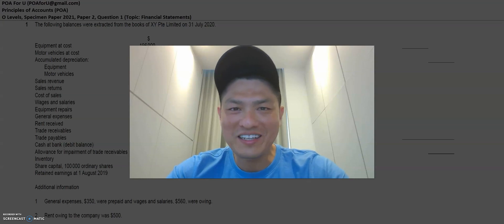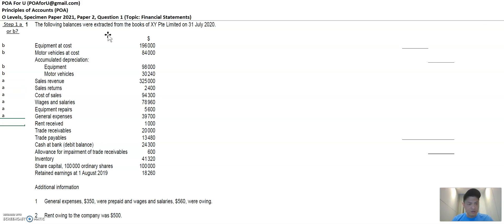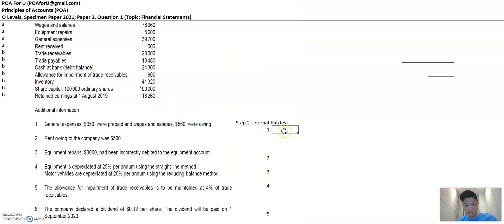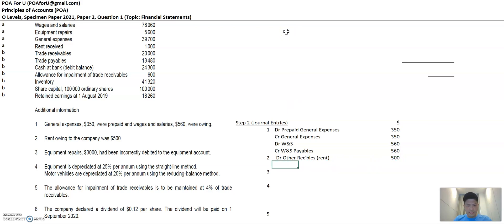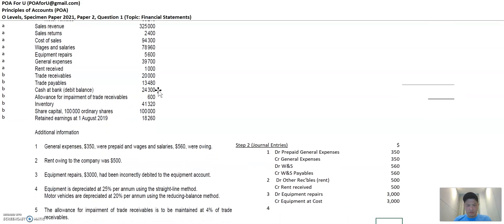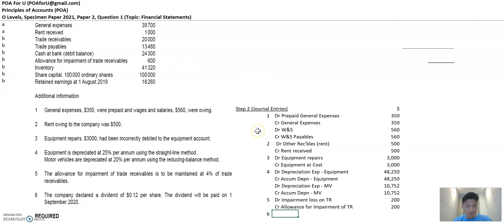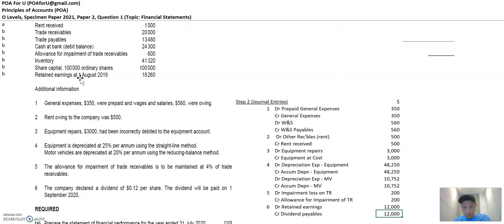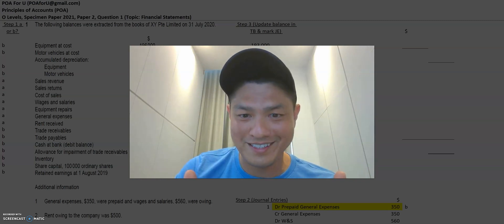O Levels Specimen Paper 2021 P2 Q1 POA - Part 1 of 2 (Topic: Financial Statements)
Working solution for Principles of Accounts O Levels, Specimen paper 2021, paper 2, question 1 (Topic: Financial Statement & Correction of Error)